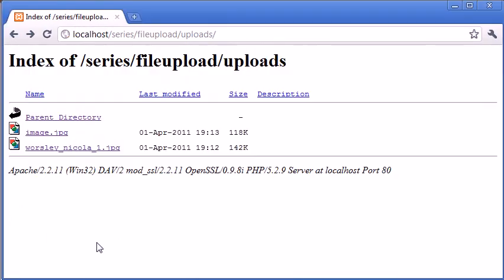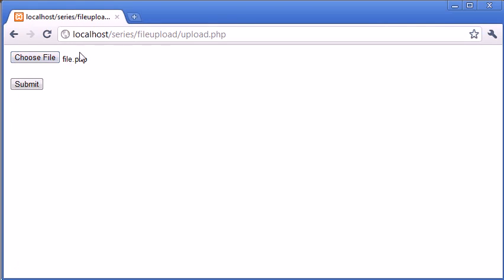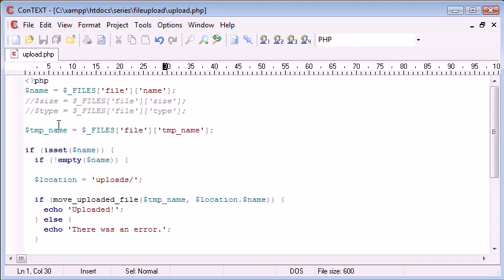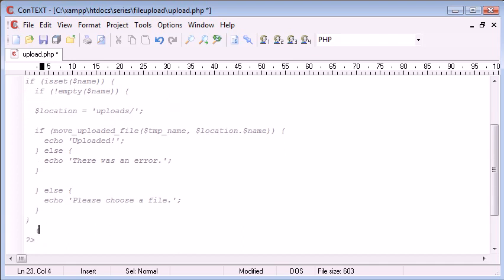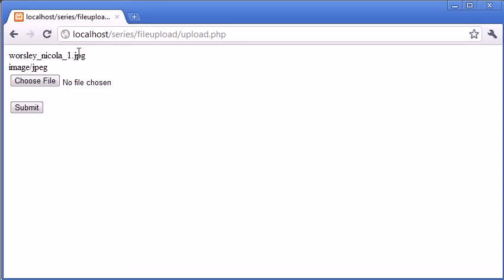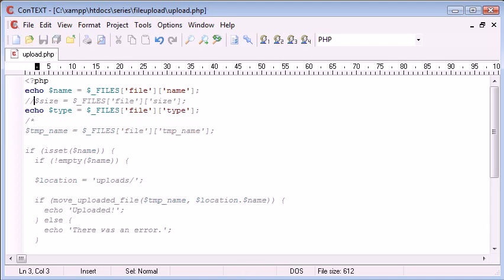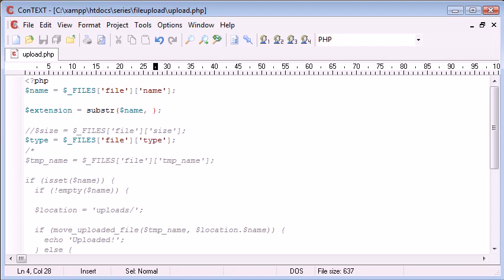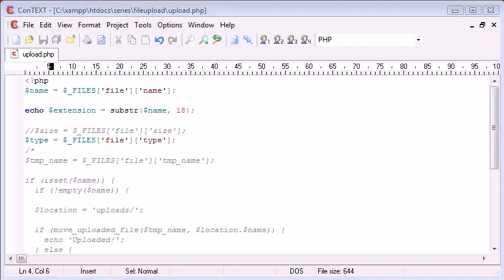Beginner PHP Tutorial 90 - Uploading Files Restricting File Extensions Part 1